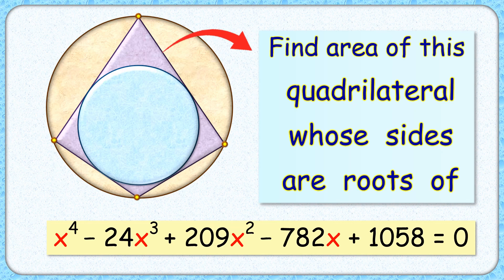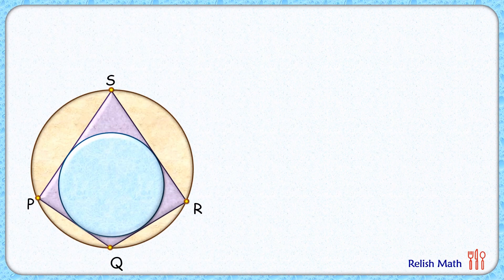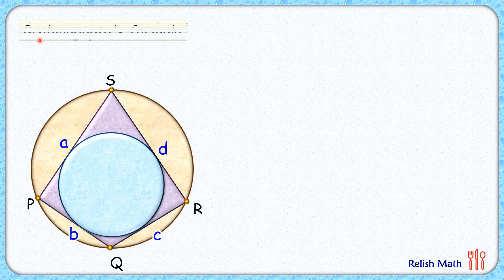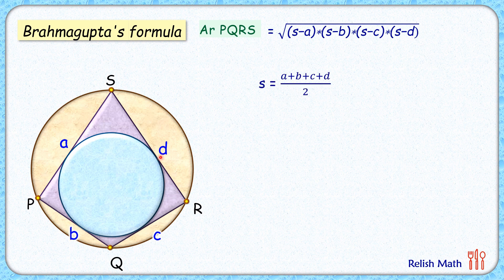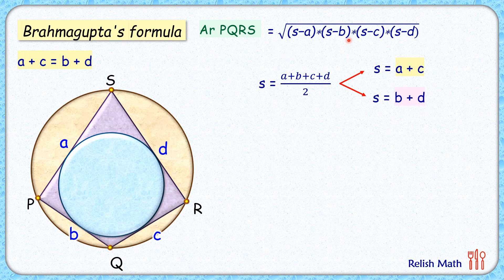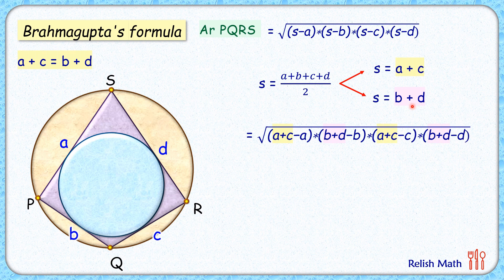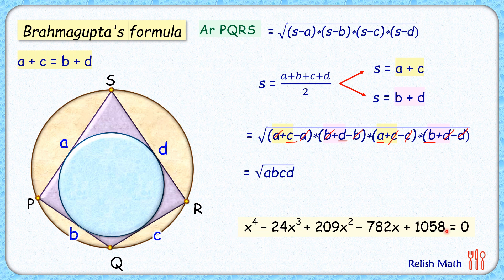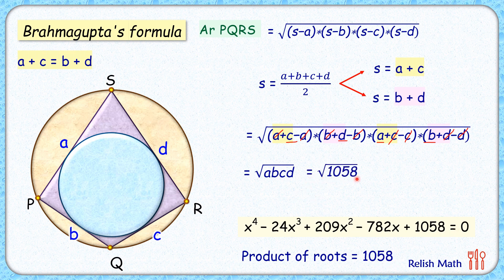Interesting . . . Geometry + algebra maths circle olympiad cds cat sat iit ssc cgl 318